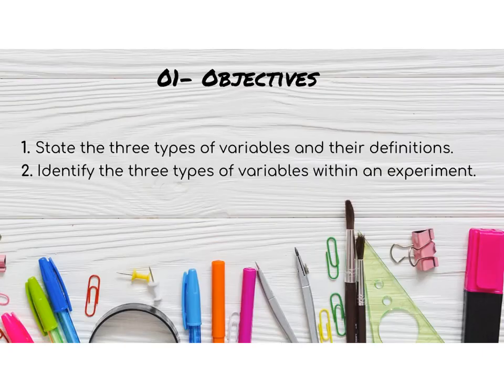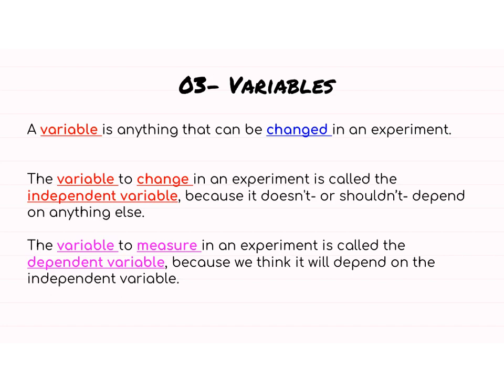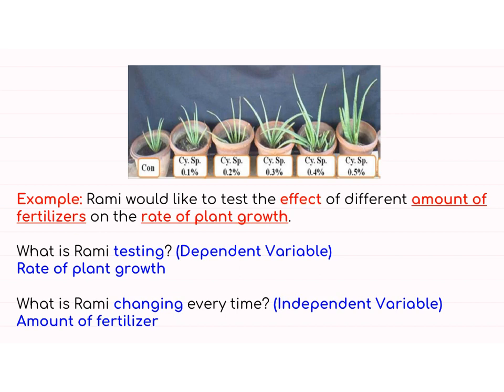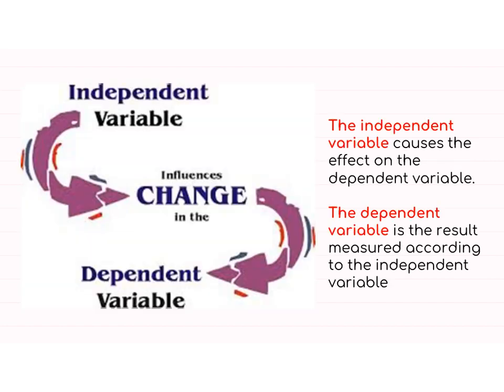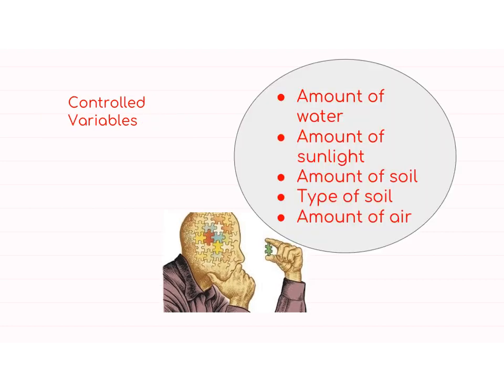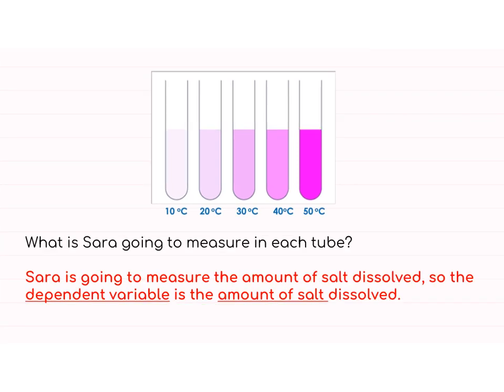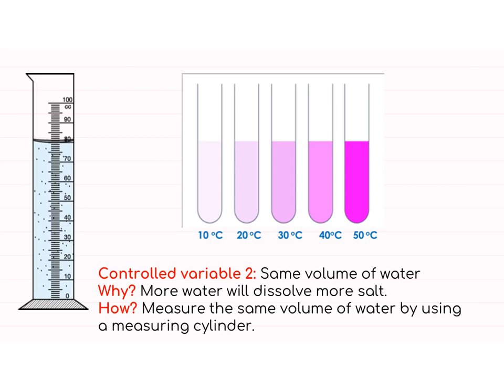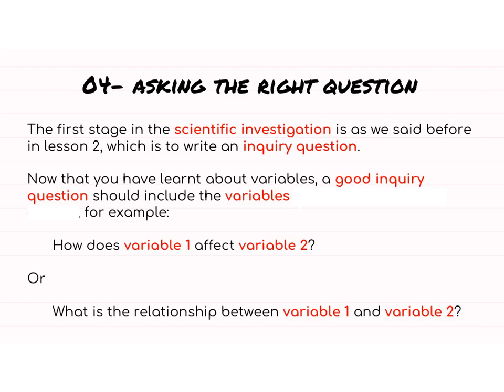Independent, Dependent and Controlled Varialbels